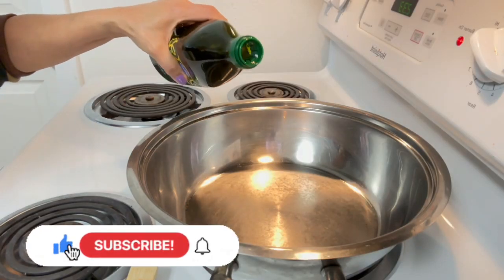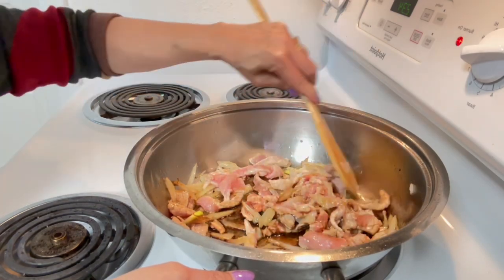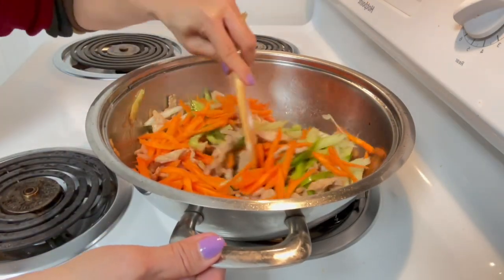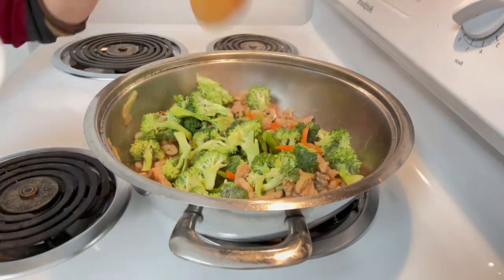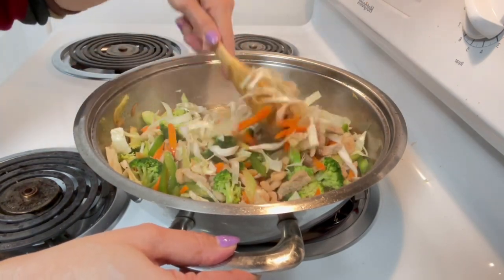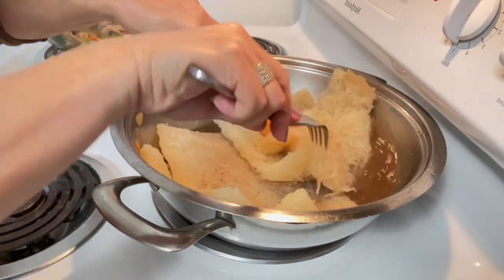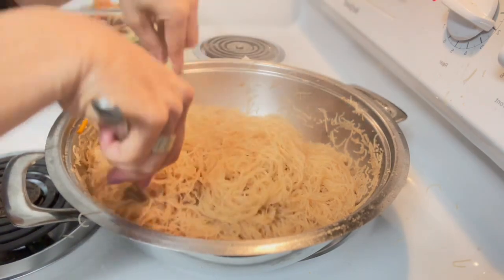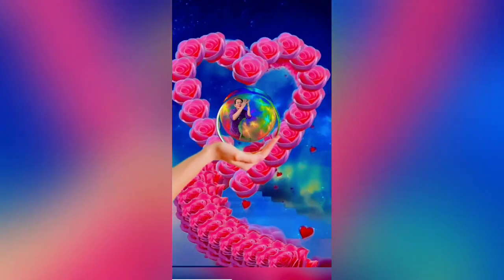Pork and Shrimp Noodle Stir-fry Recipe!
Delicious Pork and Shrimp Noodles Stir-fry Recipe!
In this recipe most of the ingredients are
small noodles 1 m. onion, garlic, 1/2 lbs. slice pork thin, 1 lbs. small shrimp., olive oil, soy sauce, vegetables, mix's spice, pepper, oyster sauces, chicken broth.